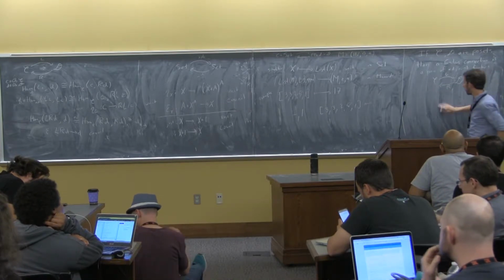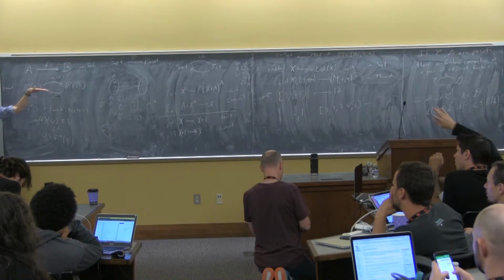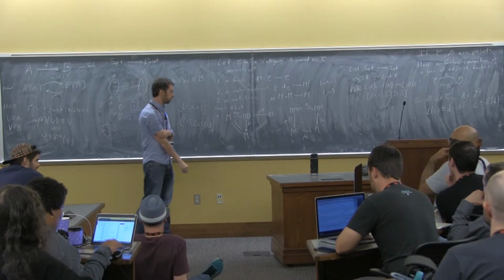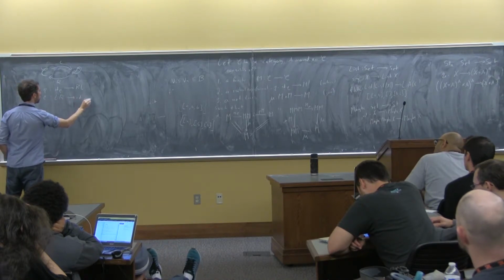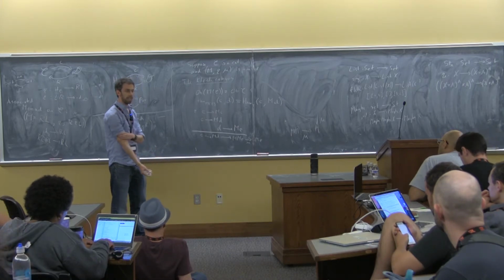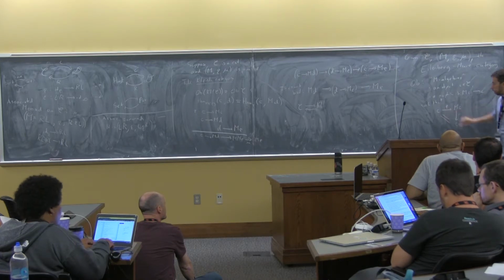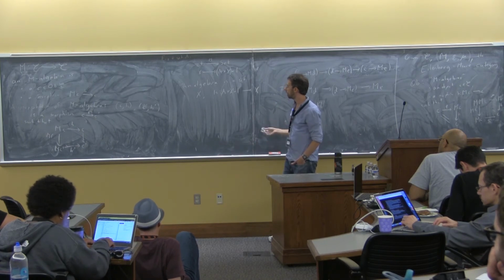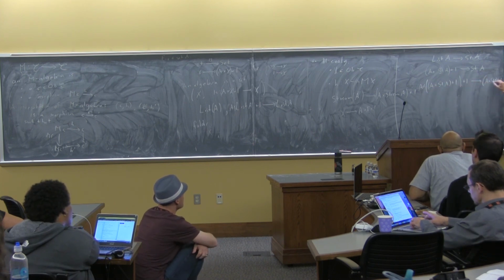David Spivak - Category Theory - Part 6 of 6 - λC 2017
Description:

Category theory and its applications

Slides:

No Slides